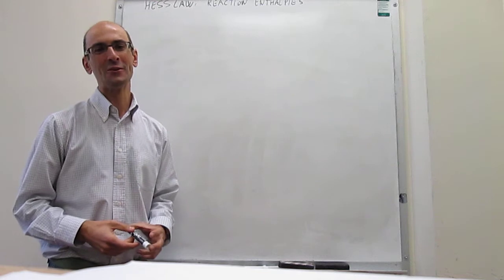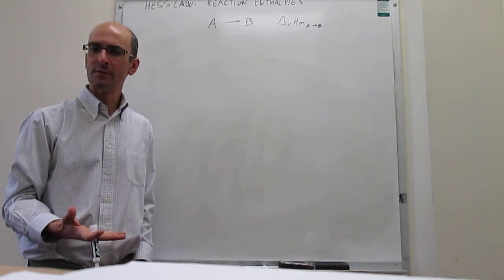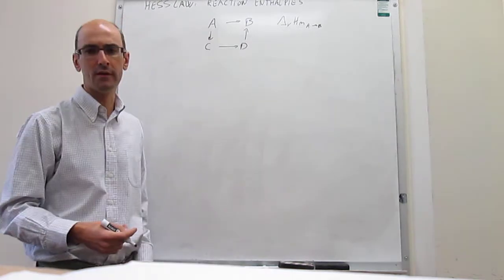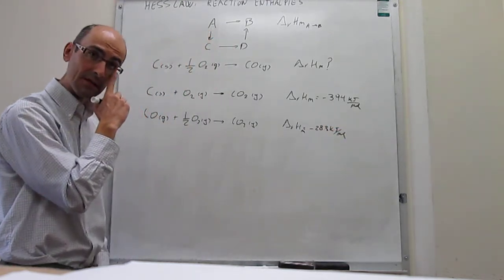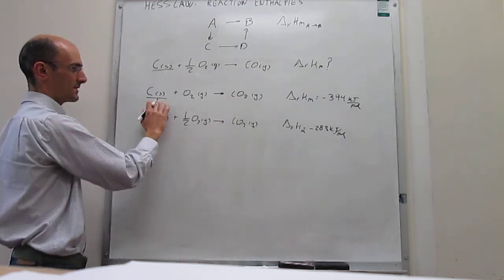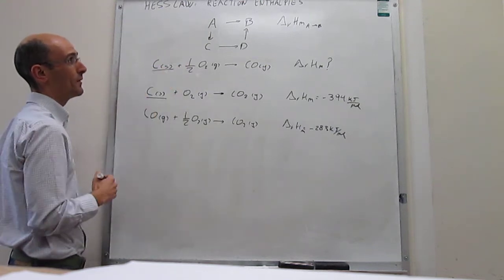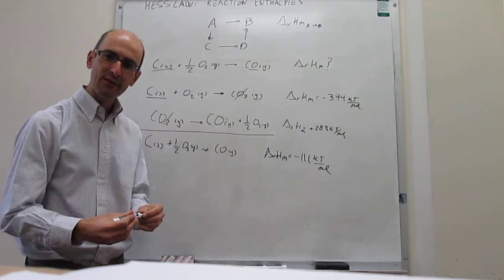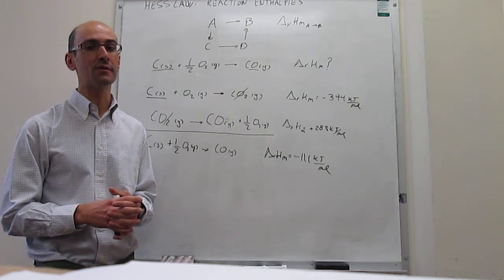Hess law: reaction enthalpies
9-10 This video describes the calculation of reaction enthalpies using Hess law